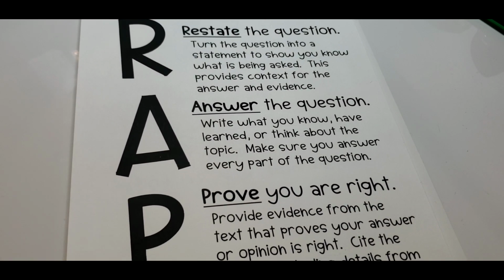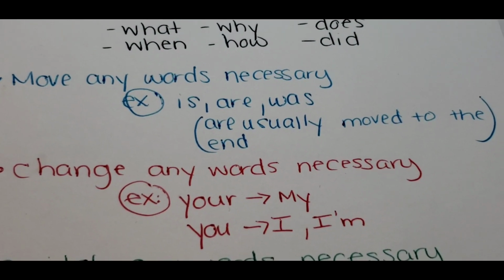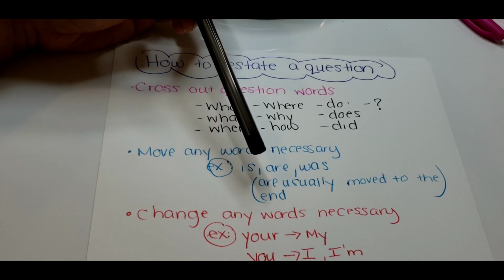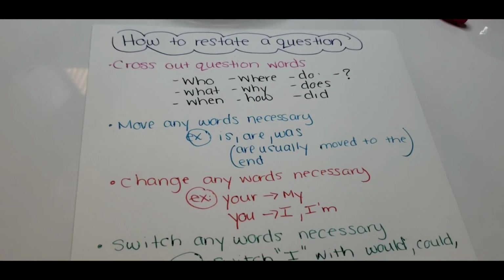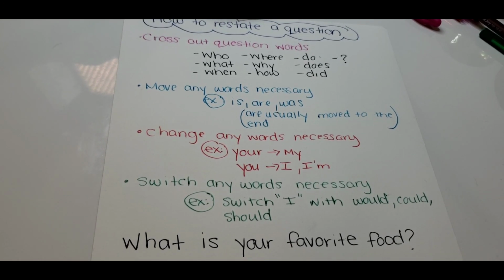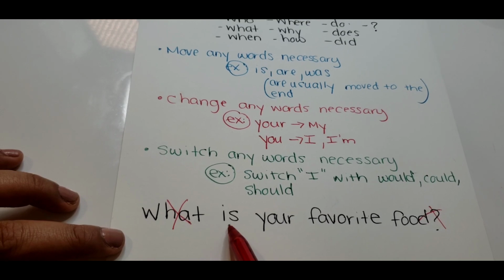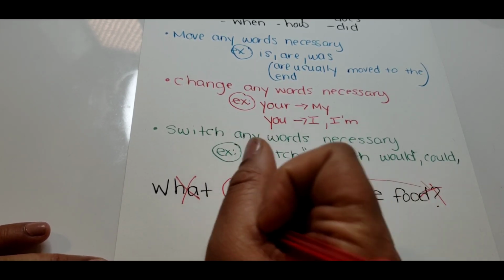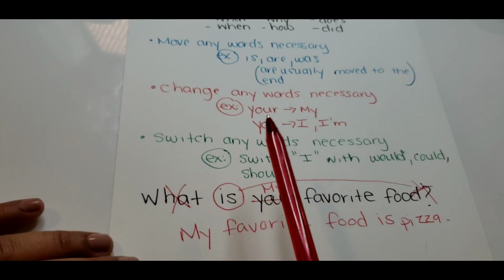ELA-Lesson #1: How to restate a question (RAP Strategy)